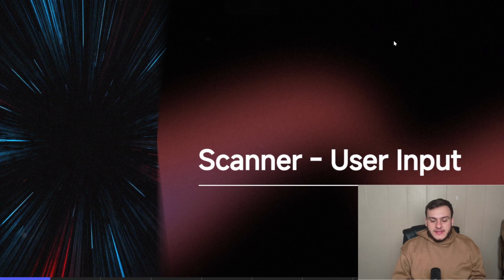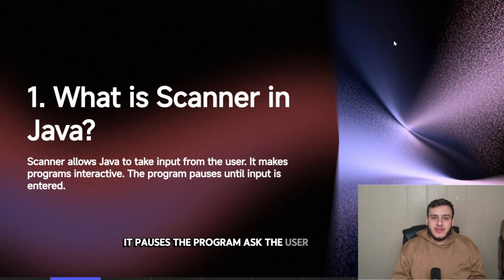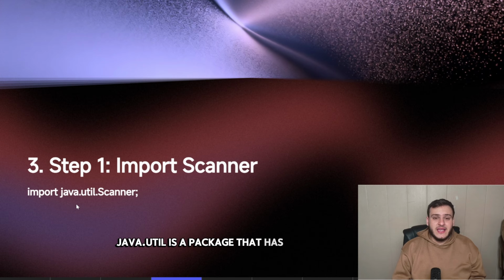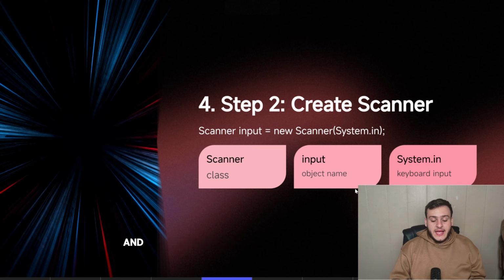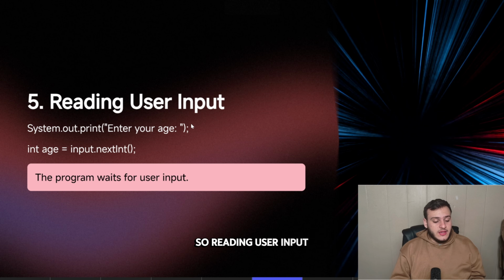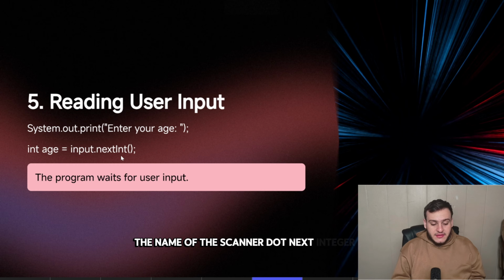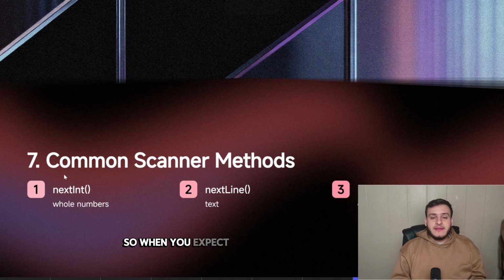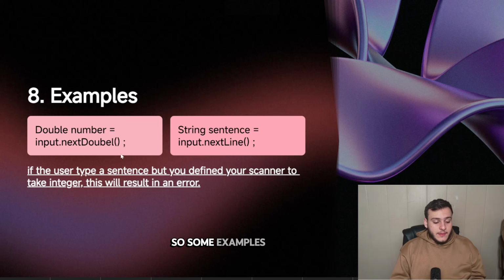Java Scanner | Why Most Beginners Get This Wrong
Java beginners 🚀 This video explains how to use Scanner to get user input in Java — simple and practical.